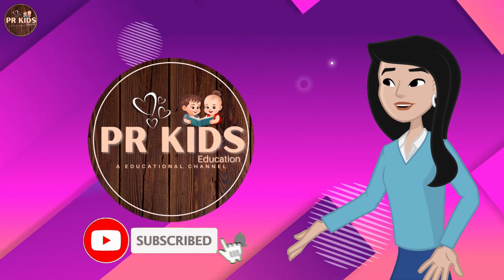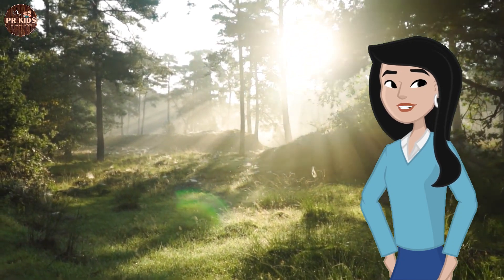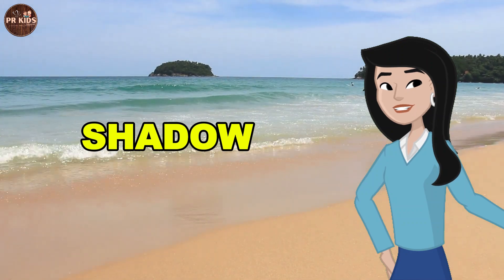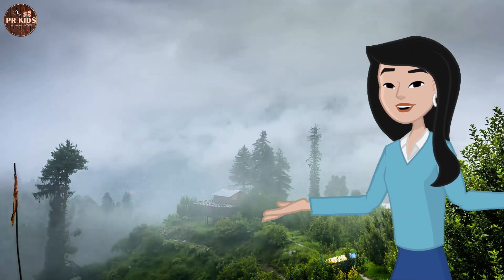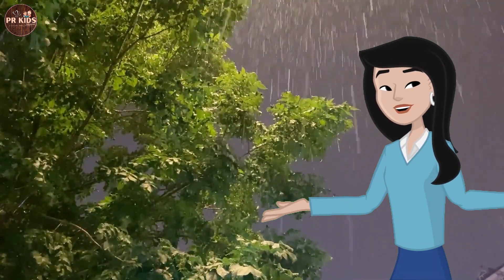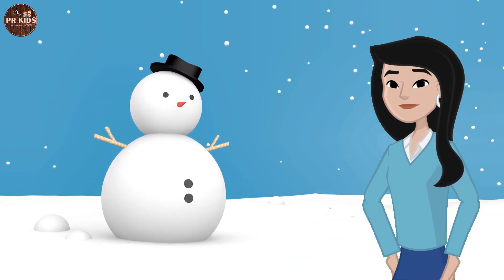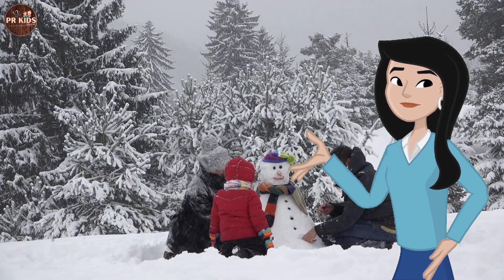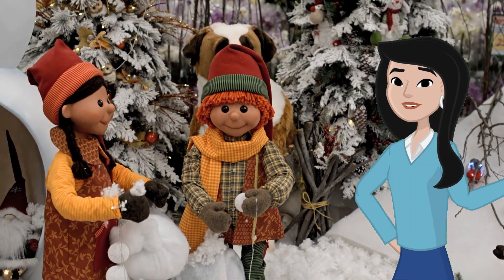Learn About Weather | Kids Learning Video | PR Kids Education | Kids Fun and Education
Your Query:
Kids learning
Educational videos for kids
Learn English
English language learning
Educational video
English lessons for children
Kids learning Hindi
Hindi educational video
Hindi fruit names
Learn Shapes in English
English Video
Science Safari
Kids Learning in English
Kids Fun and Education
Kids Counting
Kids Learn world of words